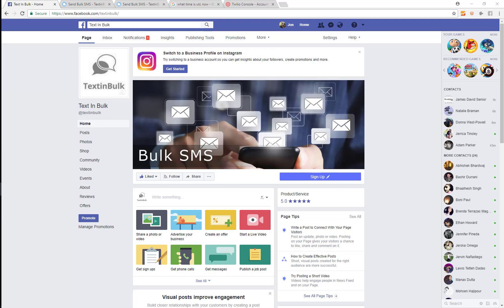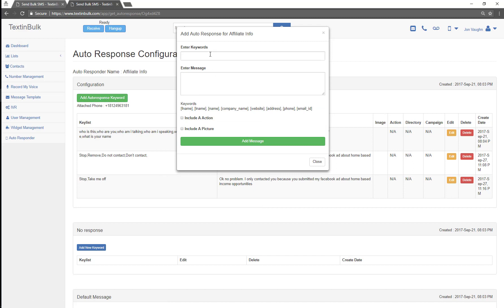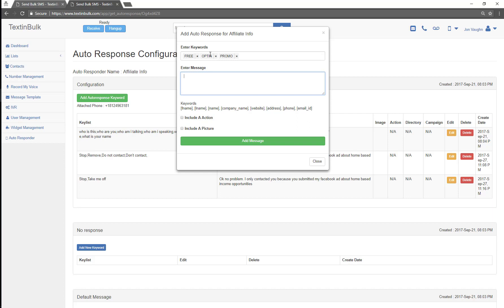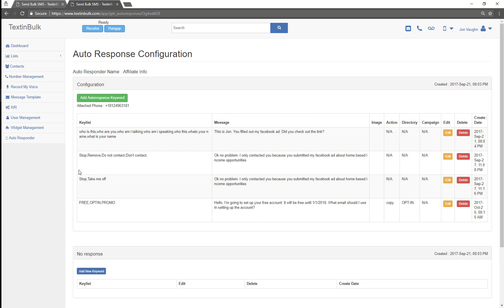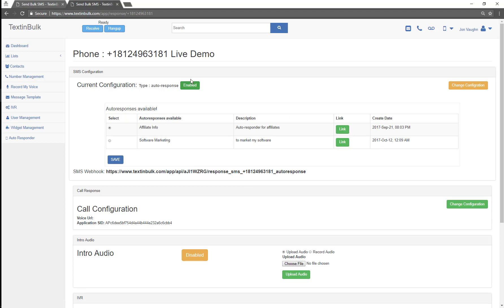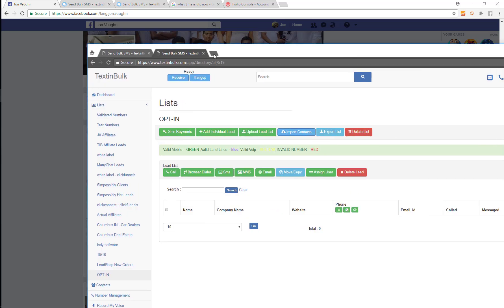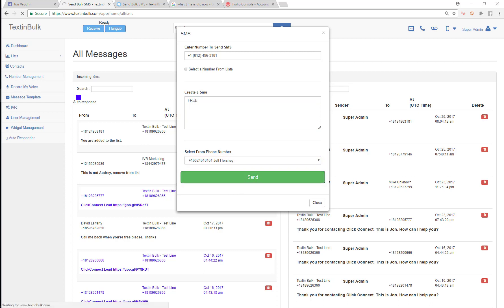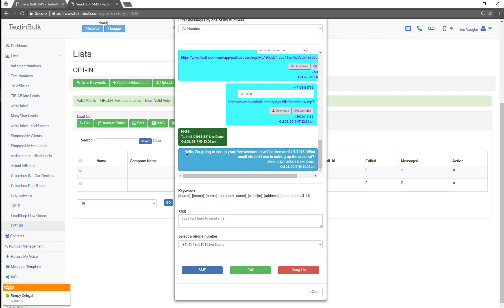Create an Opt-In List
How to create the SMS optin list and auto respond to it.